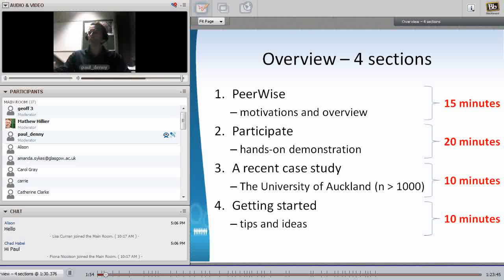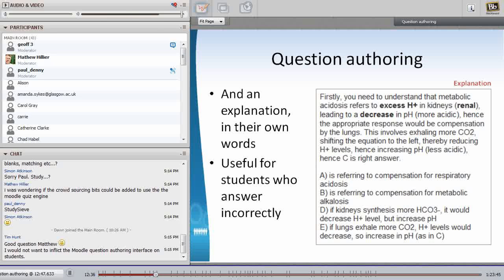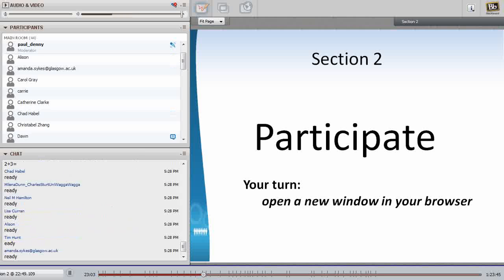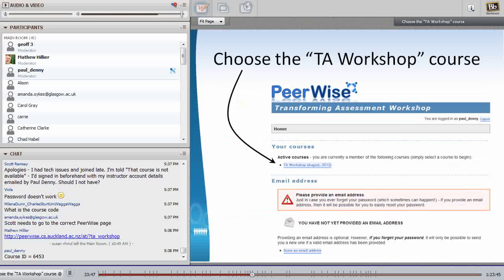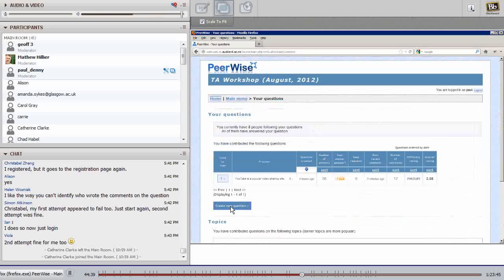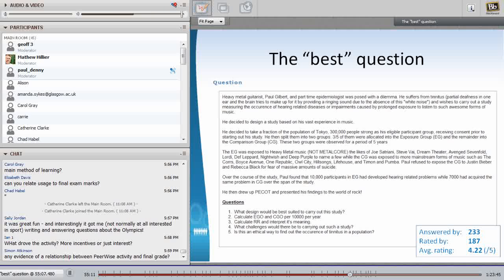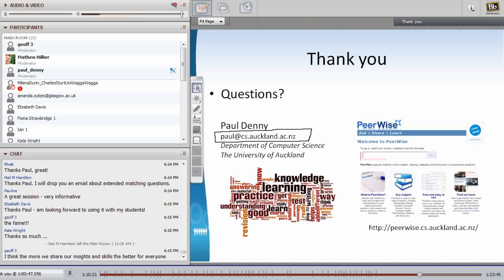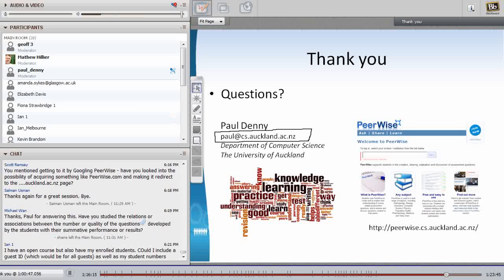Crowd-sourcing exam questions with PeerWise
Transforming Assessment Webinar 1 August 2012
Presenter: Paul Denny (University of Auckland, New Zealand)
Creating effective multiple-choice questions (MCQs), particularly designing plausible alternatives that target misconceptions, is time-consuming and challenging and requires very good content knowledge. These demands can make the question authoring process a useful activity for students, and research in some disciplines has shown this to be an effective learning technique. Using technology to support such an activity in class not only simplifies the authoring process, but it makes it possible for students to share, answer and critique one another's questions.
In this seminar the freely-available PeerWise tool was demonstrated. The tool enables students to build an annotated repository of exam-style MCQs. PeerWise leverages student familiarity with social software and Web 2.0 and incorporates basic game elements such as a scoring and an achievement system as motivators. An opportunity for hands-on gave participants an opportunity to experiment with the interface and view typical examples of the real-time feedback that is produced. In addition, research examining student perceptions, repository quality and the relationship between student activity and exam performance was summarised. PeerWise is extremely simple for instructors to adopt and has been used in more than 300 institutions around the world. It takes just moments to set up a new repository and manage student access, and this process was discussed at the end of the session.

This session was hosted by Professor Geoff Crisp, RMIT University and Dr Mathew Hillier, University of Queensland, Australia starting 07:00AM UST/GMT. Duration 1 hour, 22 minutes.